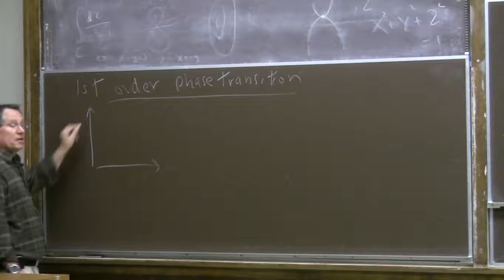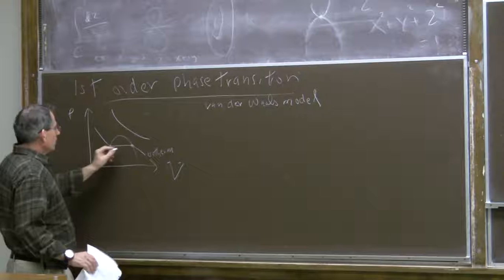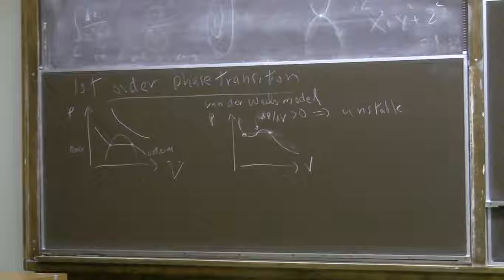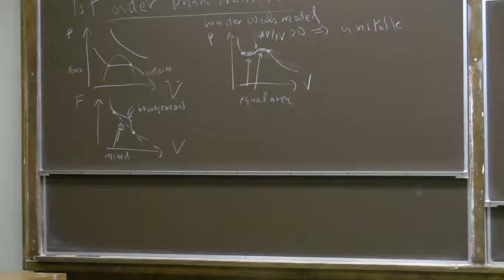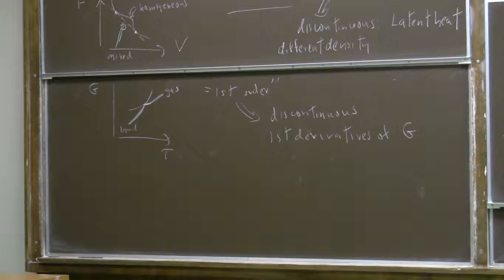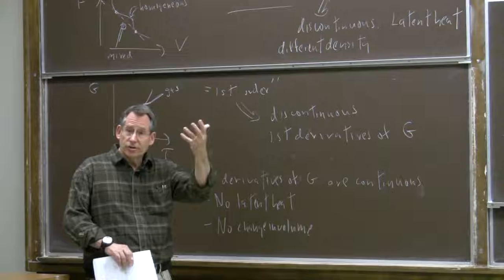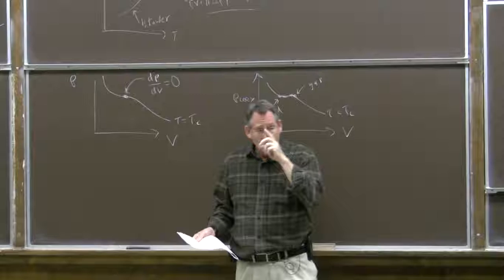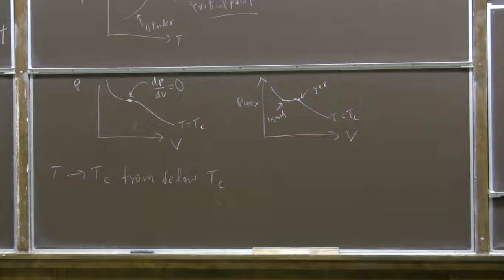ph12c lecture16 ferromagnetism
Physics 12c (Introduction to Statistical Mechanics) at Caltech
Lectures by John Preskill
Lecture 16: Ferromagnetism, 19 May 2011
Tweet: Mean-field theory of gas-liquid critical point: Universal predictions if pressure as a function of volume has cubic inflection point.